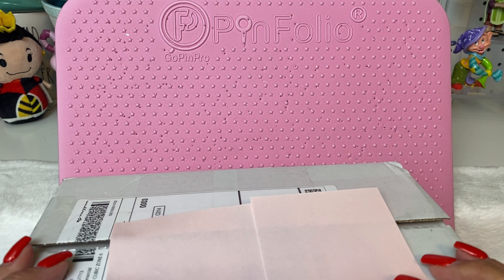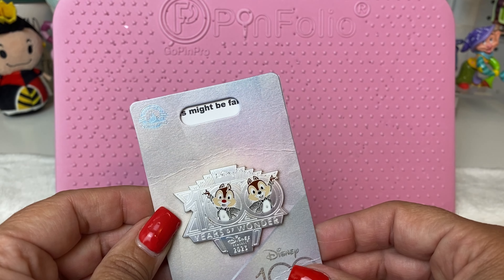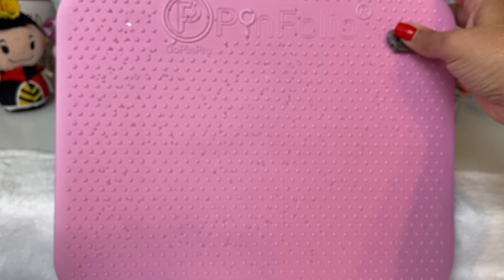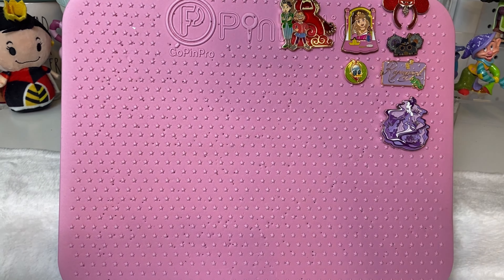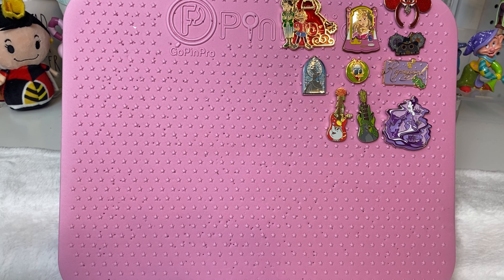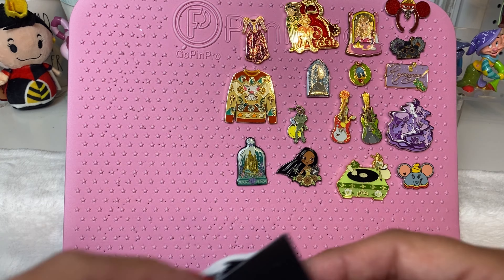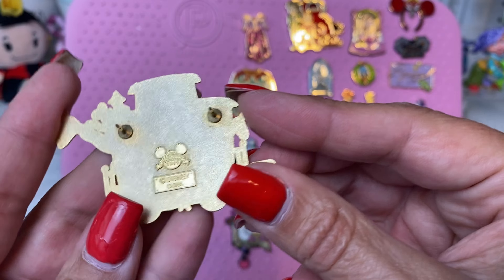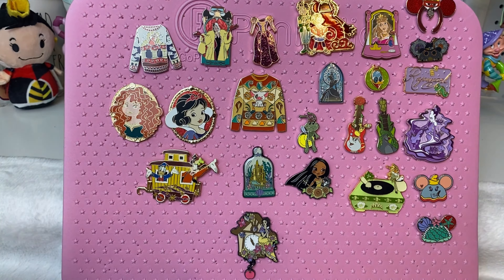Pin and Pop Trade Arcade | August Haul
Hey friends!  It's time to show off my Pin and Pop haul from the AugustOO Trade Arcade event!  As usual, I got some great trades.  I finished some mystery sets and started other,  plus so much more!  I can't wait to show you.

Check out Pin and Pop at pinandpop.com and join the fun!!  Tell Jenn I sent you!

Thank you for all your support of my channel. I’d love to hear from you.